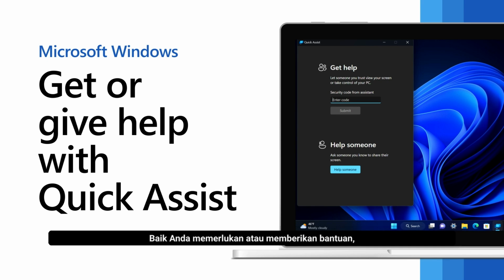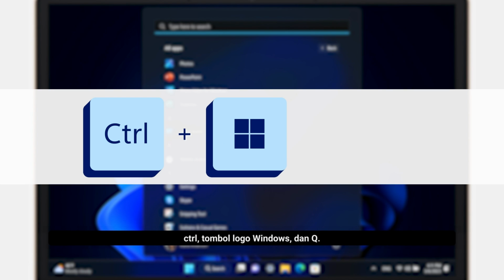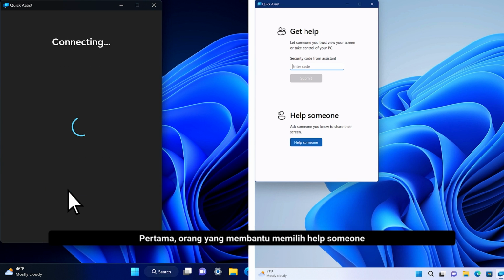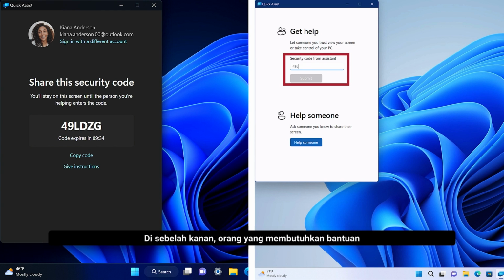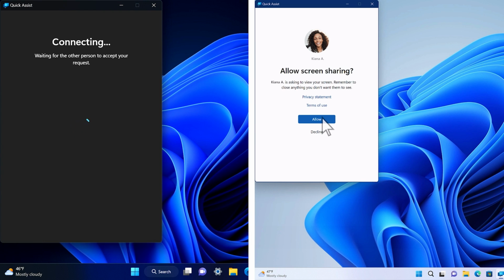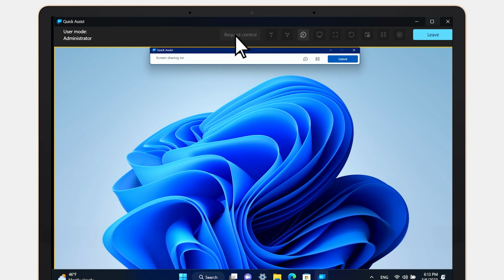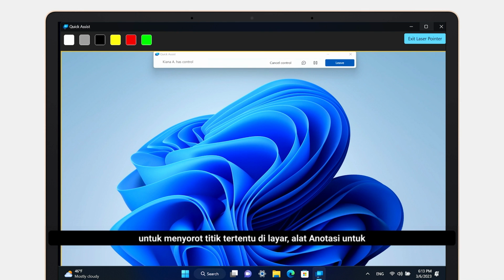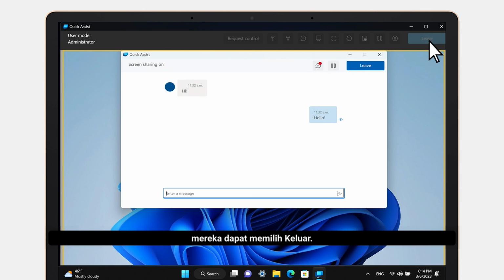Quick Assist: Cara mudah untuk mendapatkan dukungan jarak jauh.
Quick Assist: Dapatkan bantuan untuk PC Anda dari teman, anggota keluarga, atau profesional.

Buka Efisiensi, Jembatani Kesenjangan! Dengan Quick Assist di Windows 11, Anda akan mendapatkan dukungan teknis instan tidak pernah semudah ini. Ucapkan selamat tinggal pada frustrasi dan katakan halo untuk kelancaran! 🙌🔌

windows 11 microsoft 365
windows 365 windows 11
office 365 windows 11
microsoft 365 windows 11
microsoft 365 in windows 11
windows 11 microsoft office 365 activator